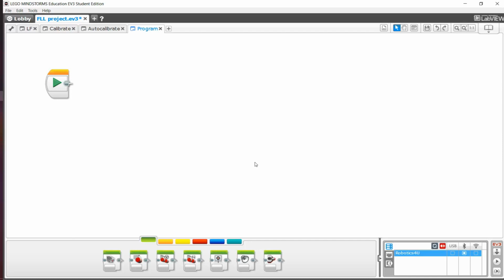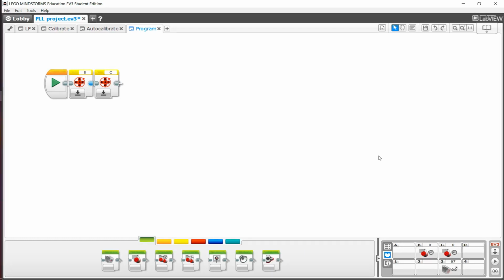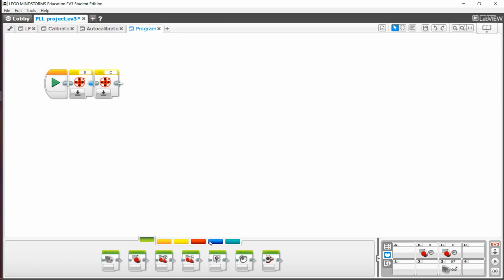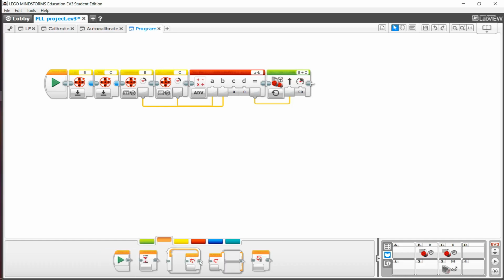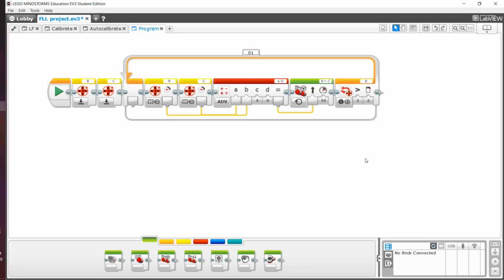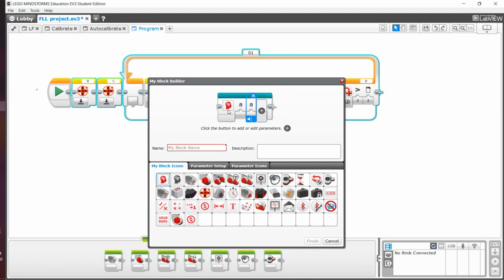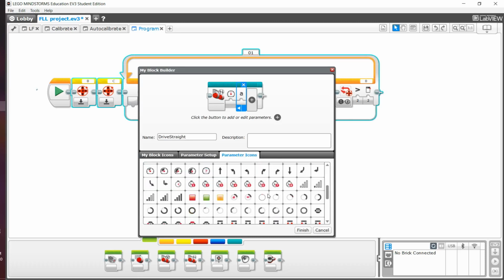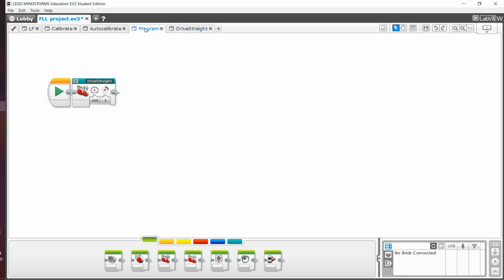FLL Must-Haves: Drive Straight using Motor Encoders!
We usually drive straight with a move tank or move steering block. However, factors such as motor drift can cause our robot to drive off course. By using the motors built-in sensors, or motor encoders, we can ensure our 2 motors move the same speed and distance.

This lesson also teaches you how to compress a longer, more complicated program into a MyBlock, as well as applying techniques from other videos to streamline your code!